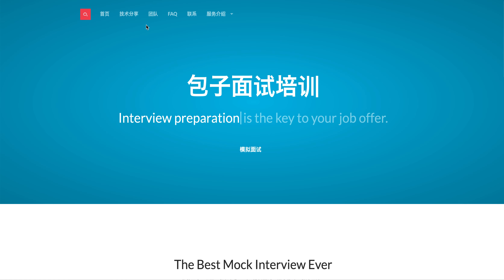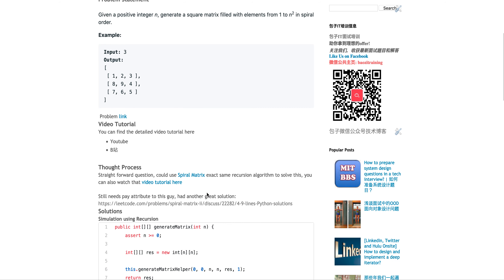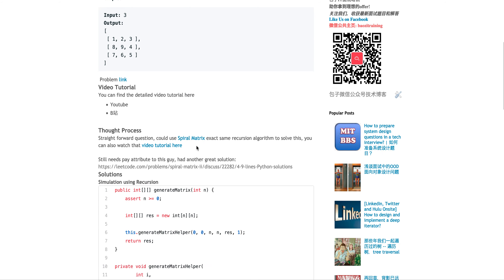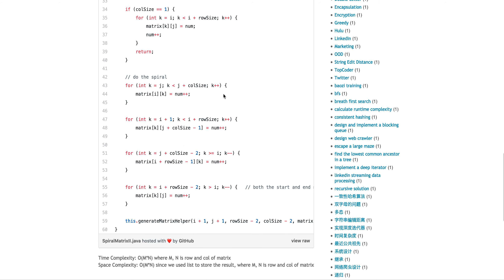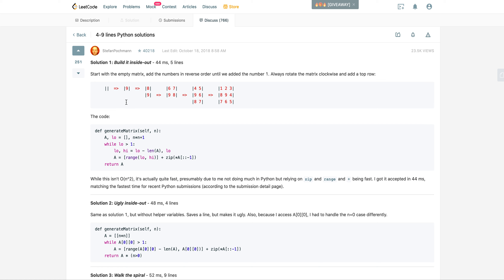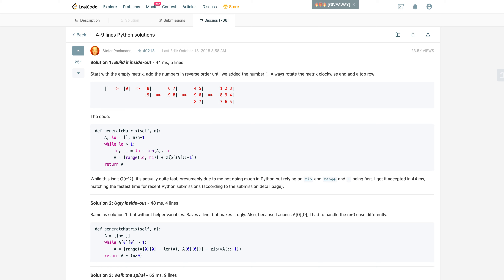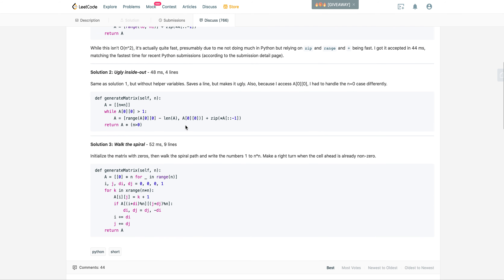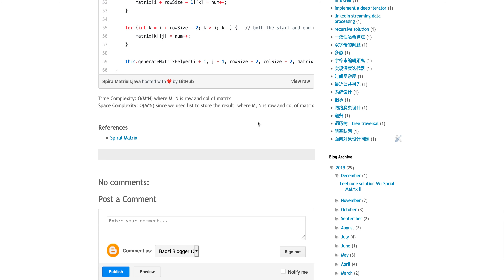Baozi Training Leetcode 59 solution: Spiral Matrix II